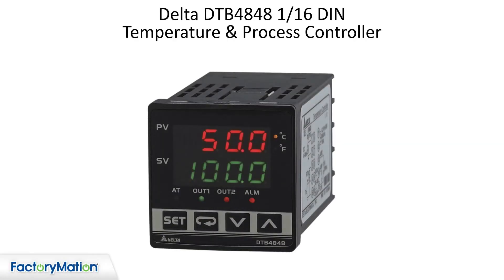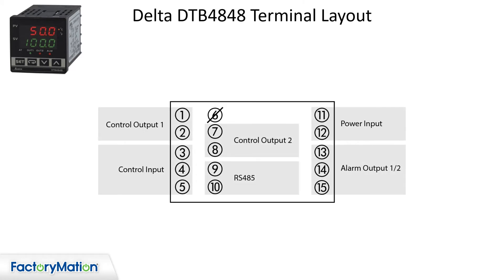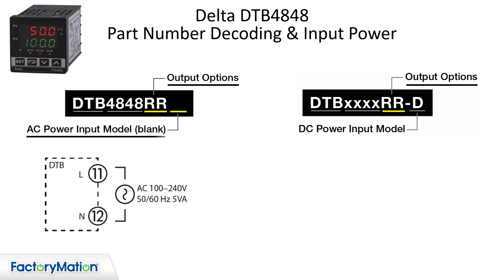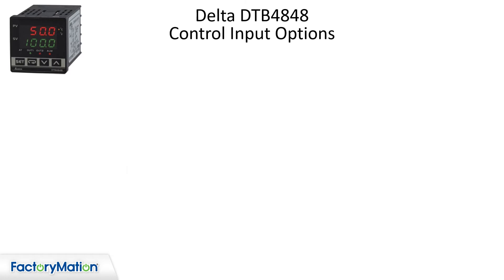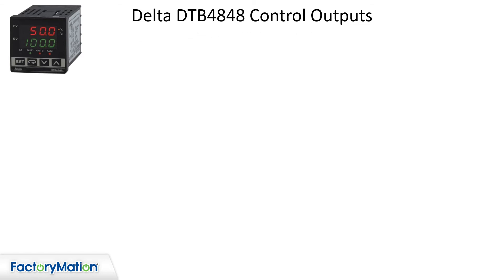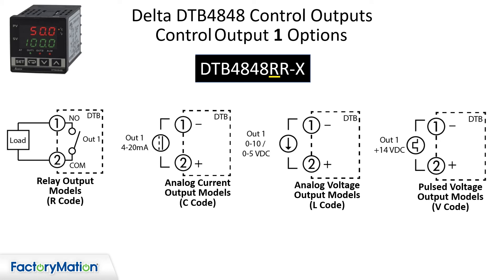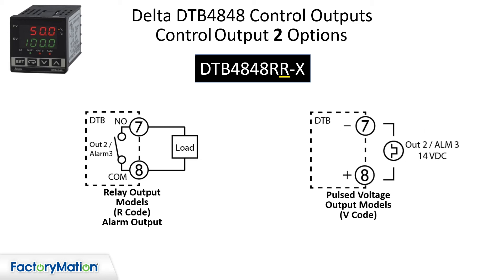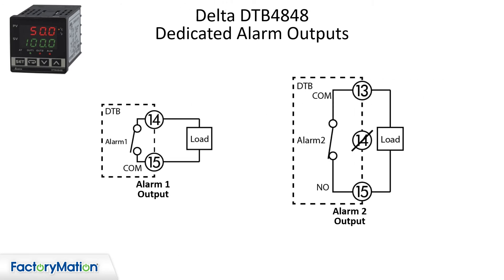DTB4848 Series Wiring Diagrams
This video explains how to wire DTB4848 temperature controllers.